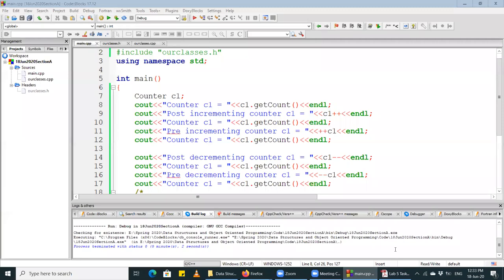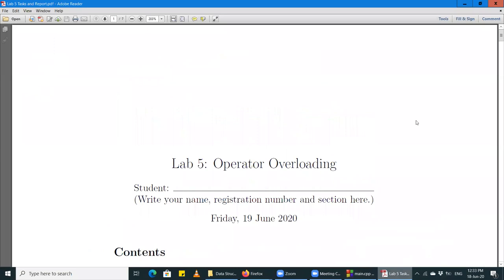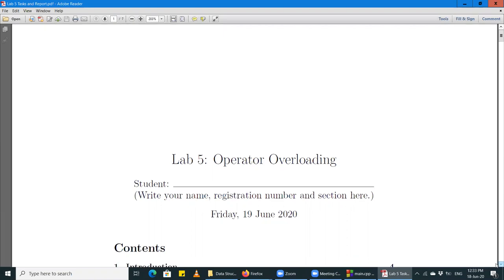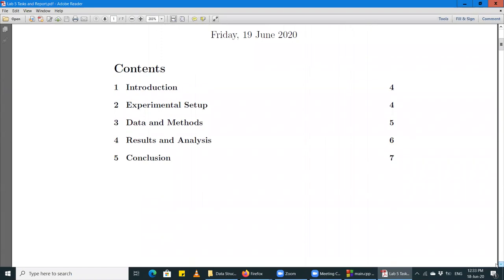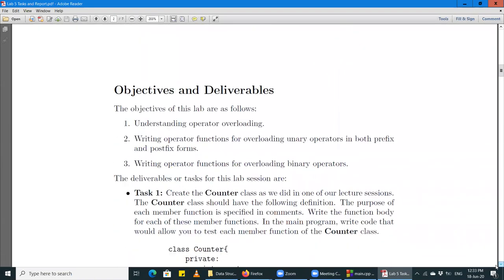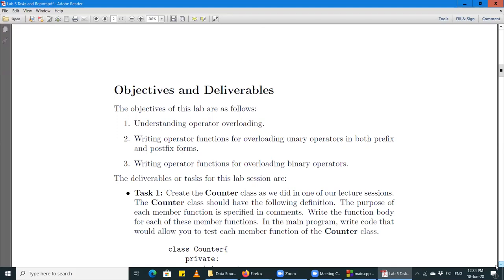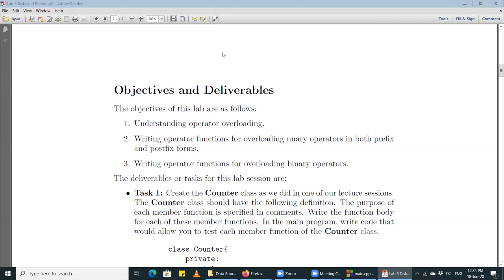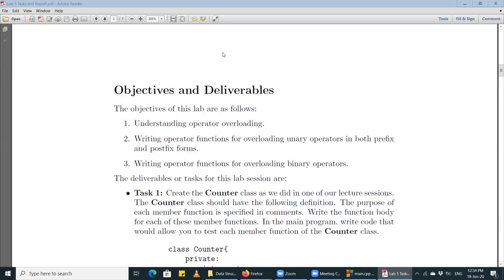Lab 5: Operator Overloading [2 of 2]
This is the second part of our two lectures on operator overloading in C++. In these two lectures we talk about writing operator functions for overloading binary and unary operators in C++. This serves as background material for our Lab session on operator overloading.